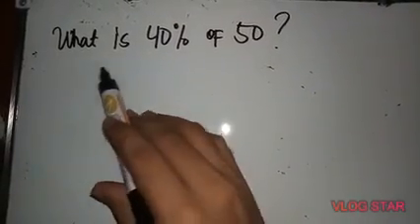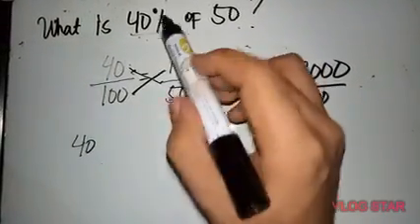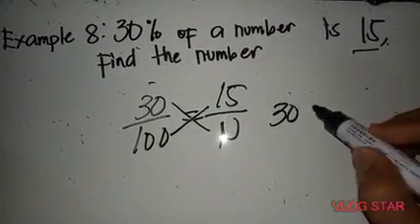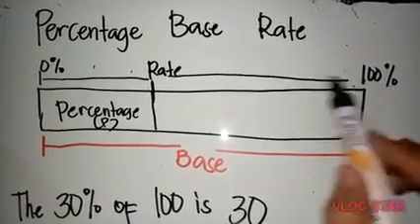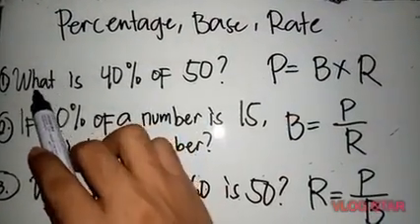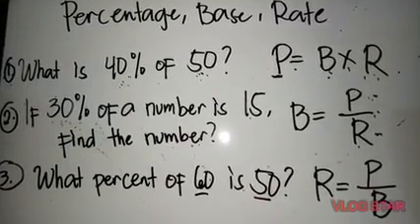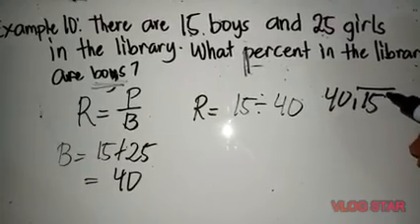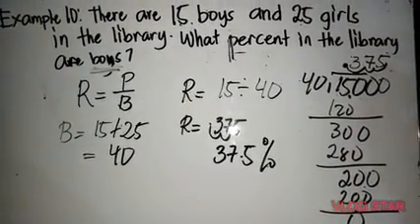PART 3: PERCENTAGE